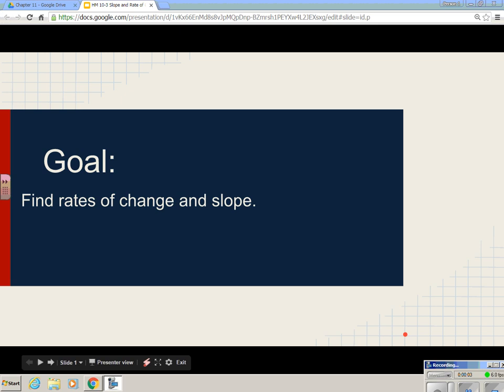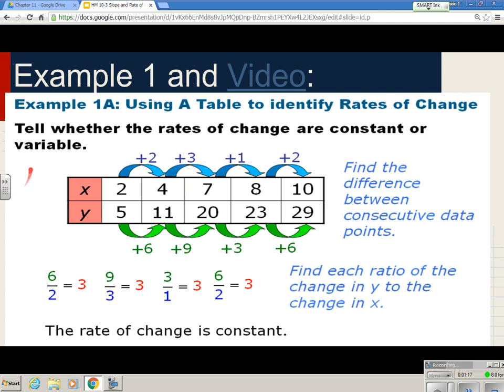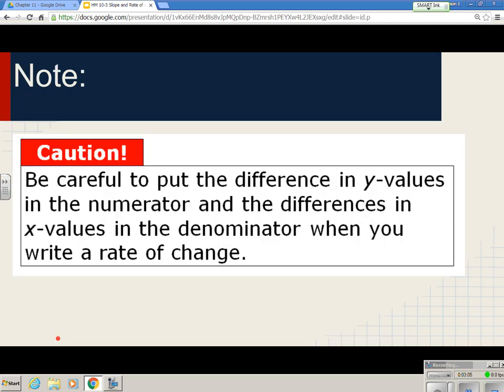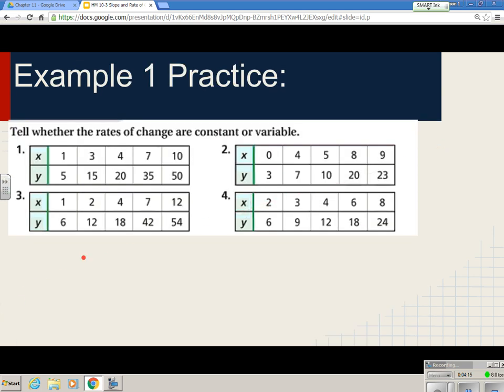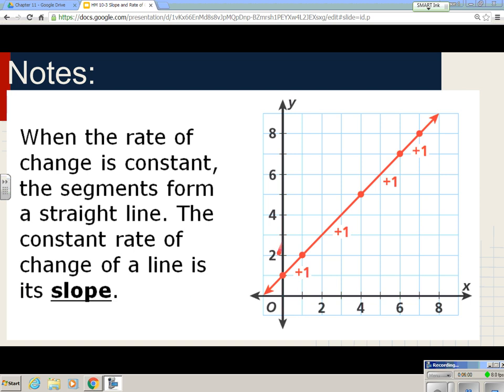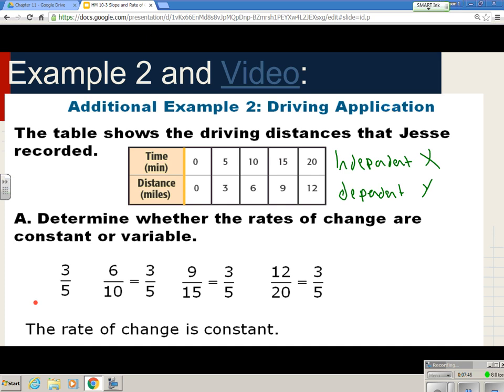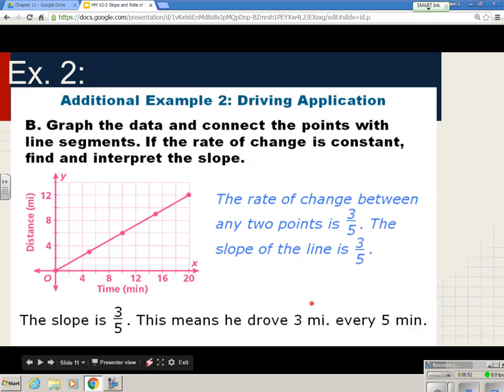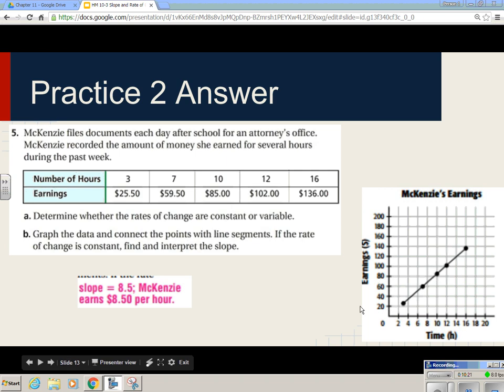10.3 Slope and Rate of Change